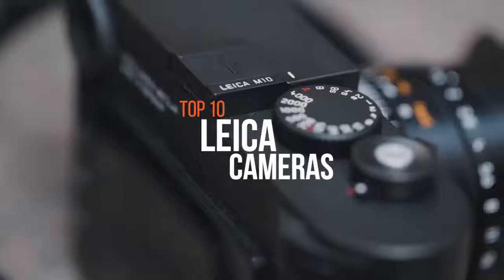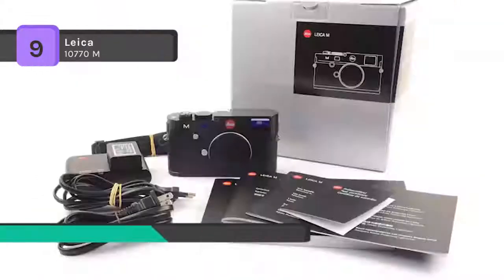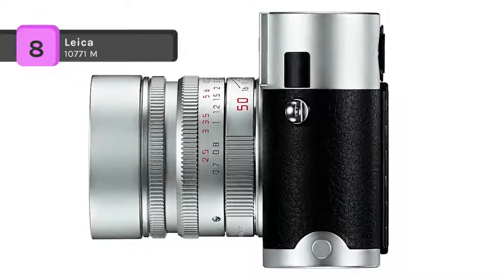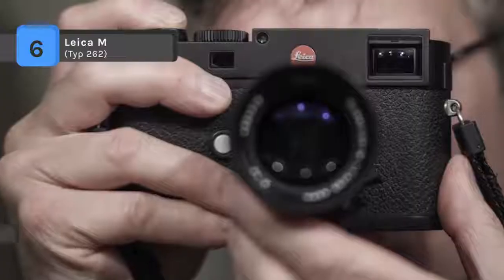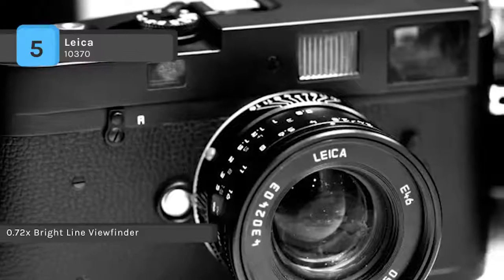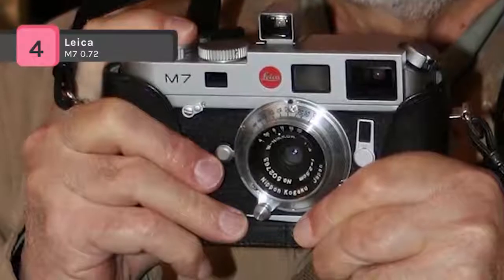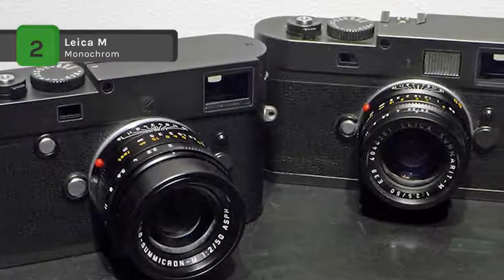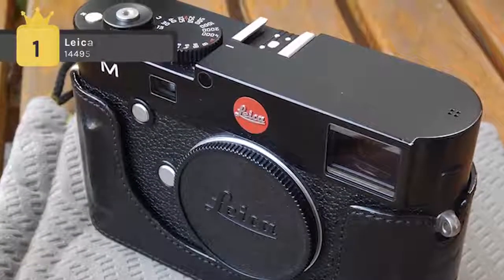TOP 10 Best Leica Cameras 2019.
Best 10 Leica Cameras 2019
1. Leica 14495
2. Leica M Monochrom
3. Leica M7
4. Leica M7 0.72
5. Leica 10370
6. Leica M (Typ 262)
7. Leica MP 0.72 Silver 10301
8. Leica 10771 M
9. Leica 10770 M
10. Leica M9

Smartphone cameras have certainly upped their game in recent years, but if you’re really into photography, you need a dedicated camera. Even if you’re not an experienced photographer, a digital camera makes it easy to produce crisp, clear pictures every time.

Best Smartphones of 2018 :
Best Budget Phone of 2018 is ZenFone Max Pro M2 : 209 $
Best Mid-Range Phone of 2018 is Poco F1 : 318.99 $
Best Budget Flagship of 2018 is OnePlus 6 : 479.99 $
Most Innovative Phone of the year is Oppo Find X: 1155 $
Best Gaming Phone of 2018 is Asus ROG Phone : 1089$
Best Camera Phone of 2018 is Pixel 3 : 899 $
Best Flagship of 2018 is Samsung Galaxy Note 9:  682.57 $
The Phone of the Year is Poco F1 : 318.99 $

Top 5 Best Mid-Range Smartphones Under $300 in 2019

1.Moto G6 : 299.99 $

2.Huawei P20 Lite : 294.99 $

3.Nokia 6 , 2018 : 189.46 $

5.UMIDIGI Z2 $249.99

1. Holy Stone HS110D Drone for Beginners
2. Potensic T18 GPS FPV RC Drone with Camera Live Video and GPS Return Home
3. Holy Stone HS100G Drone with 1080p FHD Camera 5G FPV Live Video and GPS Return Home Function
4. Potensic GPS FPV RC Drone, D80 with 1080P Camera Live Video and GPS Return Home
5. DJI Mavic Air Quadcopter with Remote Controller
6. Holy Stone HS100 Drone with 1080p HD Camera FPV Live Video RC Quadcopter
7. Tello Drone Quadcopter Elite Combo with 3 Batteries
8. HOBBYTIGER H301S Ranger Drone with Camera Live Video and GPS Return Home
9. DJI Spark with Remote Control Combo
10. Potensic Dual GPS FPV RC Drone, 1080P Camera Live Video and GPS Return Home Quadcopter

1. Rabing RC Drone FPV WiFi GPS Visual Tracking Quadcopter
2. DJI Spark Portable Mini Drone Quadcopter
3. ARRIS C250 V2 250mm RC Quadcopter FPV Racing Drone
4. ARRIS X220 220mm RTF with Radiolink AT9S Transmitter + Flycolor
5. DJI Spark, Mini Drone

1. DJI Spark, Mini Drone
2. Redcat Racing Carbon 210 Race Drone
3. HGLRC Batman 220 220mm FPV Racing Drone with Airbus
4. Holy Stone HS100G Drone with 1080p FHD Camera 5G FPV Live Video and GPS Return
5. SWAGTRON SwagDrone 210-UP RC Racing Drone Ready to Fly & FPV Capable Quadcopter

1. Drone with Camera, Potensic RC Quadcopter 720P HD Live Video 5.8Ghz
2. Drones with Camera and GPS – B2C Specter MJX Bugs 2 Drone Quadcopter
3. XFUNY MJX B5W Bugs 5W RC Quadcopter 1080P 5G WiFi Camera Live Video 2.4GHz Remote Control
4. ElementDigital Drone with Camera MJX Bugs B3H 2.4G 6-Axis Gyro App Operation FPV Drone
5. Hubsan H501S X4 BRUSHELESS FPV Quadcopter Drone 1080p Camera GPS Automatic Return